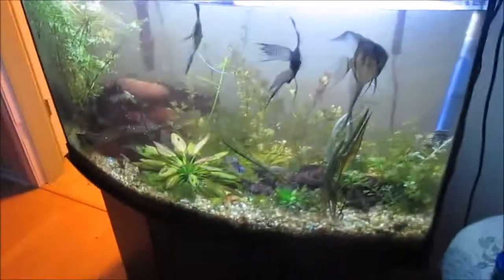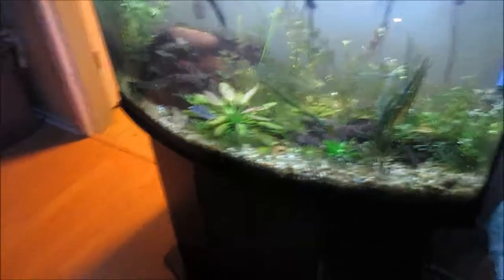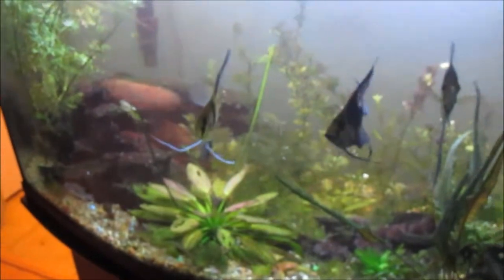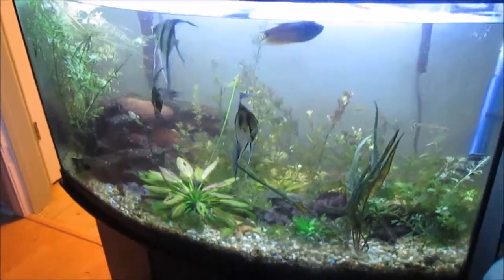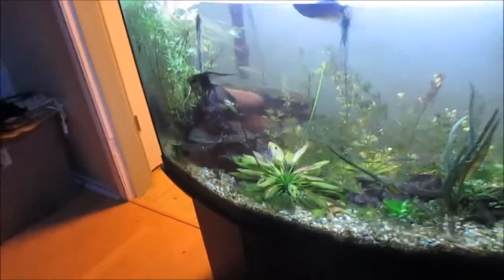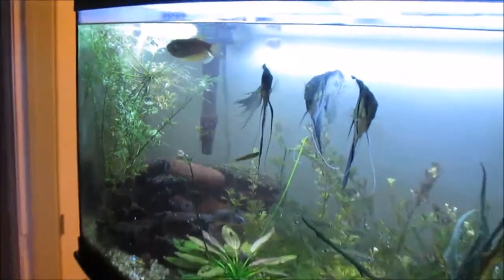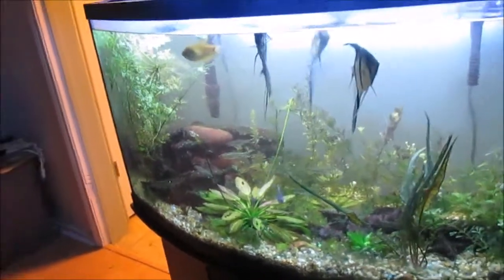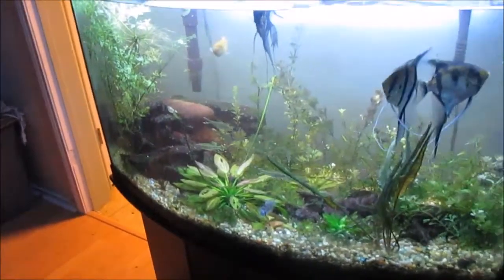46 gallon up to date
im gonna try to be more active so please give me some support on here guys:)